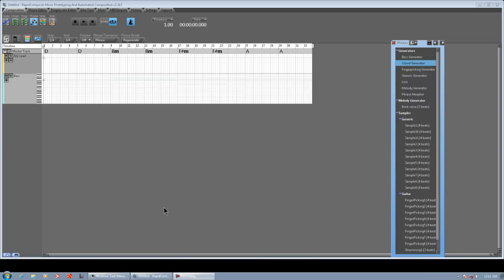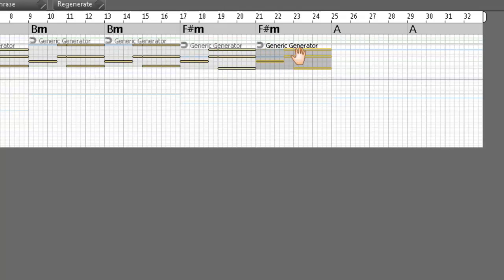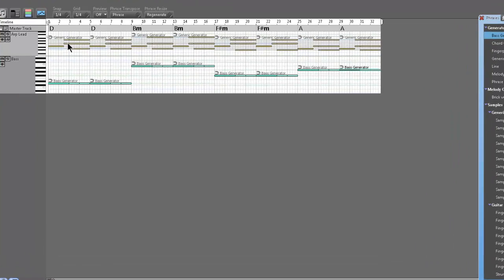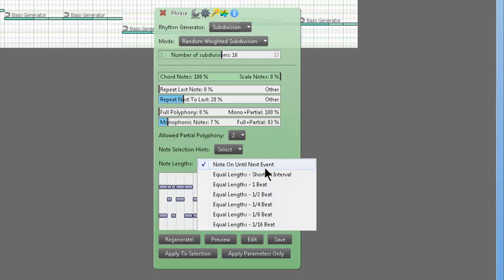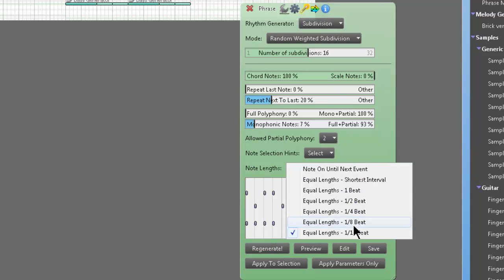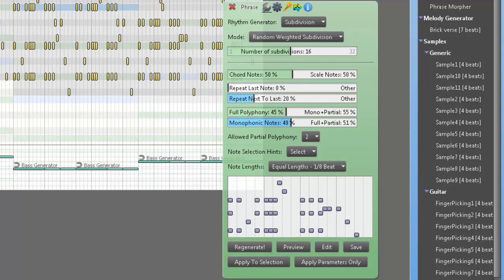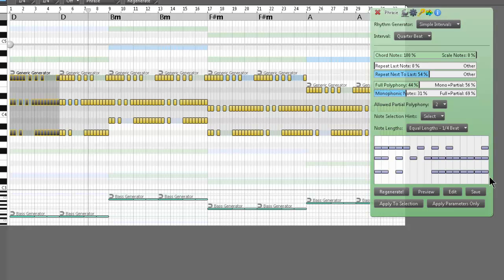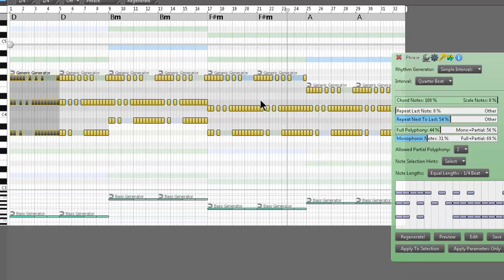RapidComposer Tutorial Part 4 (8-bit video game instant music creation fun)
RapidComposer tutorial, part 4.